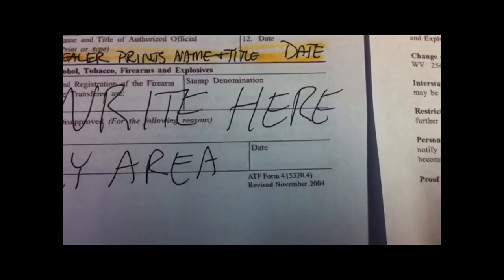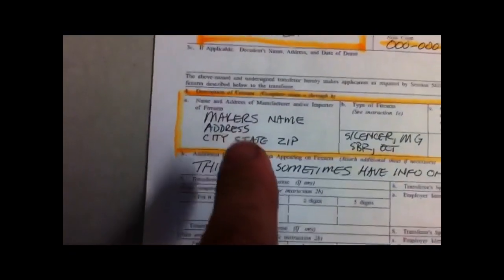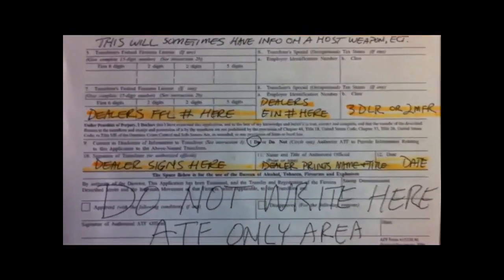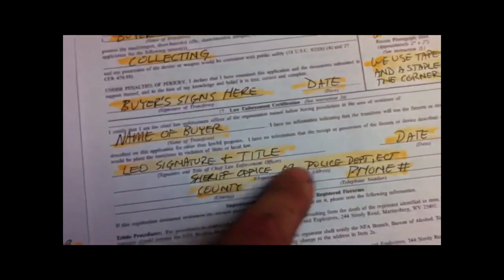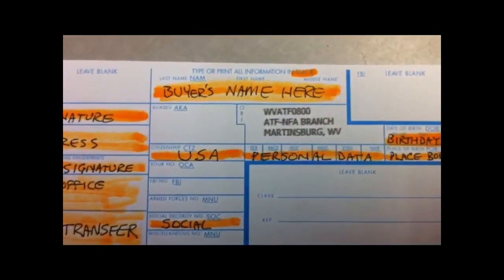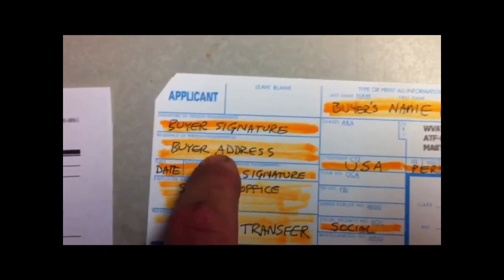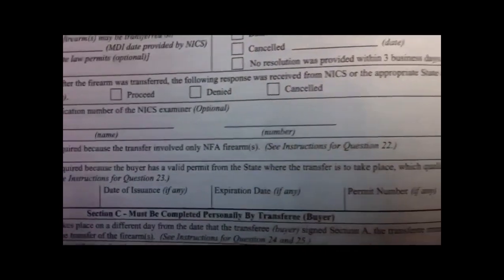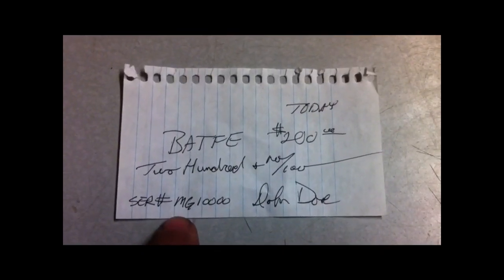Common paperwork questions for nfa paperwork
I try to explain the forms for a standard Form 4 transfer. This is to show people what the paperwork looks like.